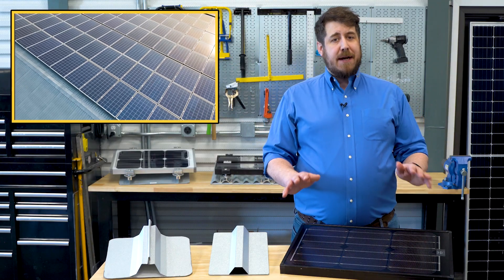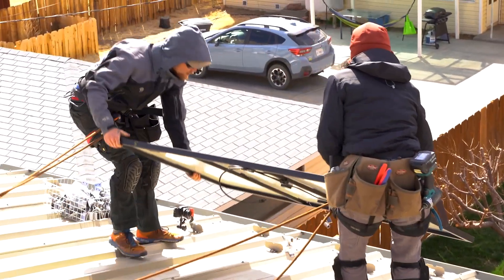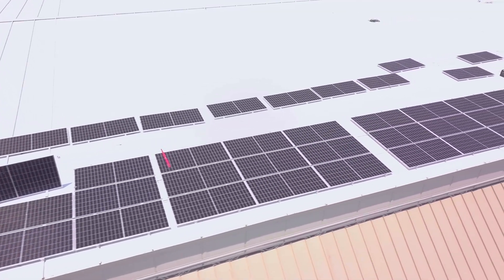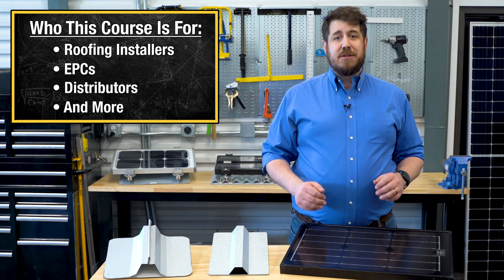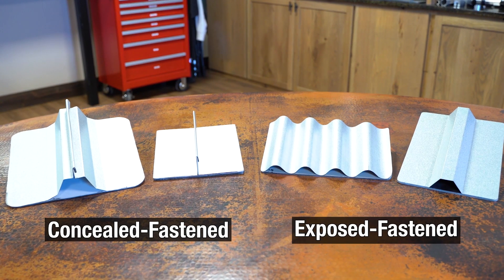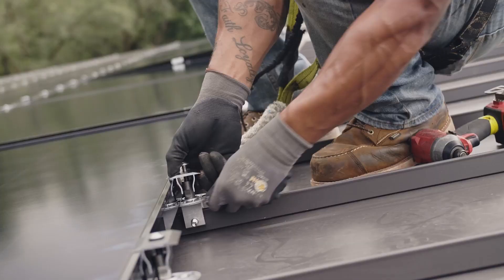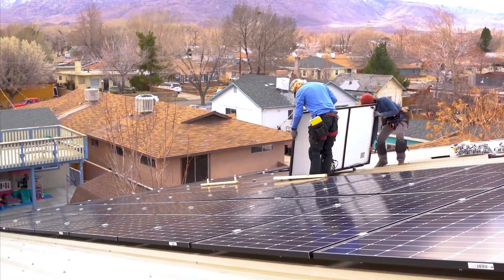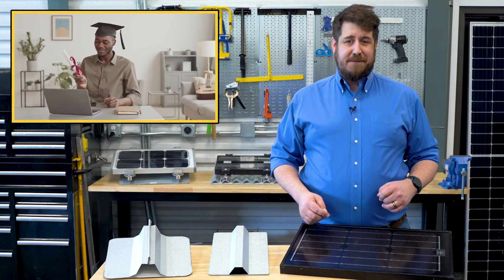Introduction to the S-5! Solar and Metal Roofing Course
Why is solar power so popular? What makes metal roofing different than other types of roofing? Why does metal roofing support solar installations better than other roofing materials? Our free Solar and Metal Roofing course begins with a look at the past and present and shows you how you can secure your future return on investment by leveraging your metal roof as a platform for your solar array.

This course is geared toward roofing installers, solar EPCs, distributors, and anyone else looking to gain knowledge on how to choose and install a solar PV array on a metal roof.  Join us and discover the advantages of generating solar power.  Gain a historical perspective of metal roofing and learn why metal is a preferred roofing material. Identify the two main types of metal roofing and their distinguishing characteristics. Examine the properties of metal roofing that make it ideally suited to solar installations.

• Introduction to the S-5-University Training Course - 0:00
• Who is the Solar and Metal Roofing Course For? - 0:34
• What will you learn in this training? - 0:44
• Get enrolled in S-5-U today! - 1:18